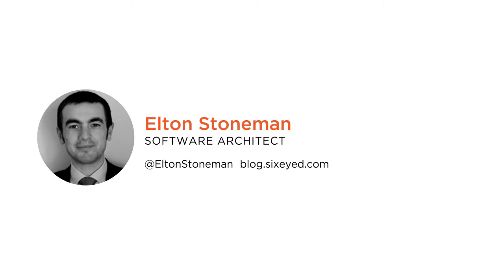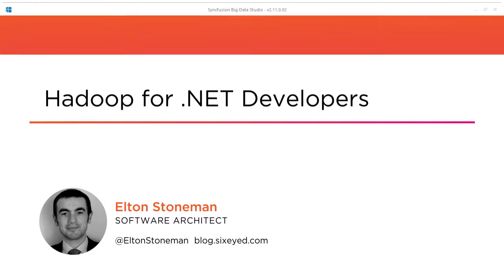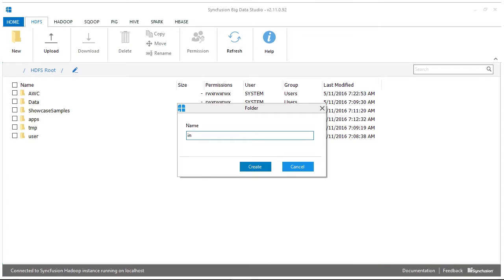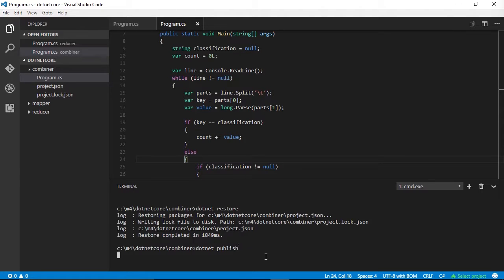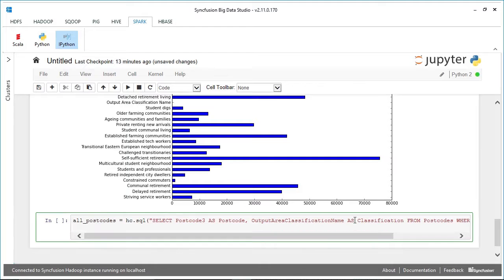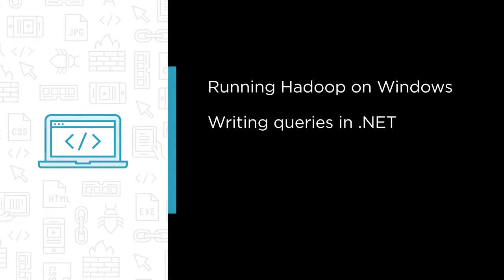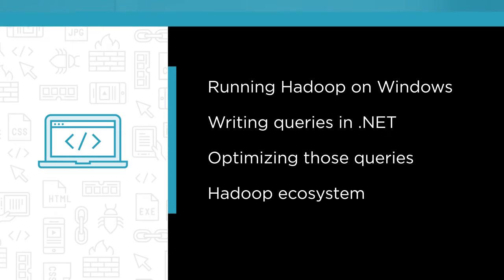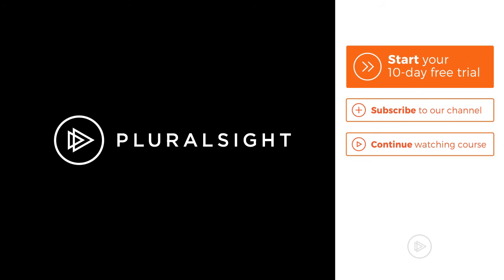Course Preview: Hadoop for .NET Developers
Join Pluralsight author Elton Stoneman as he walks you through a preview of his "Hadoop for .NET Developers" course found only on Pluralsight.com. Become smarter than yesterday with Elton’s help by learning about running Hadoop on Windows; writing queries in .NET; optimizing those queries; and the Hadoop ecosystem.